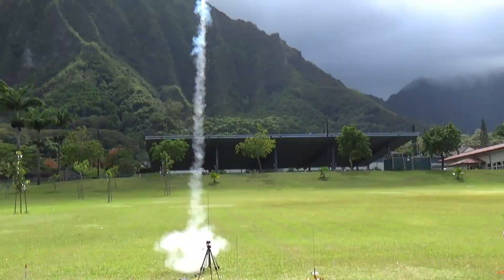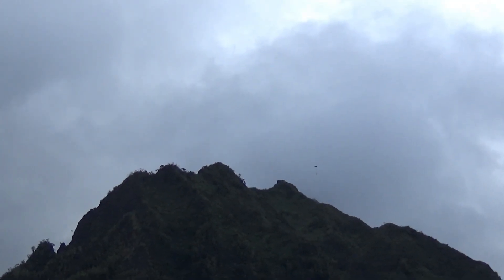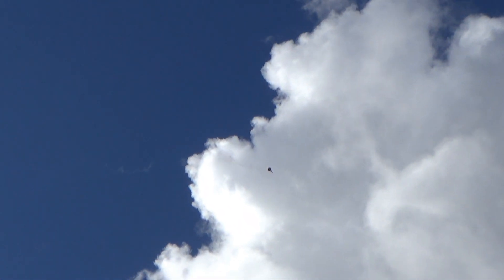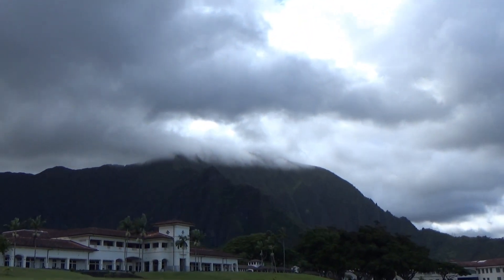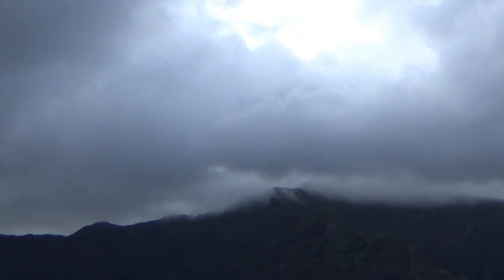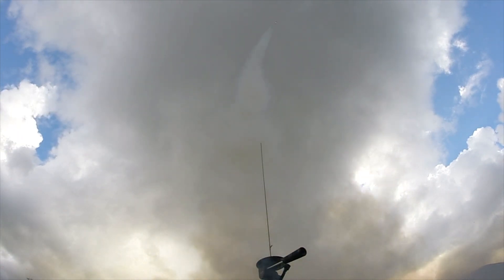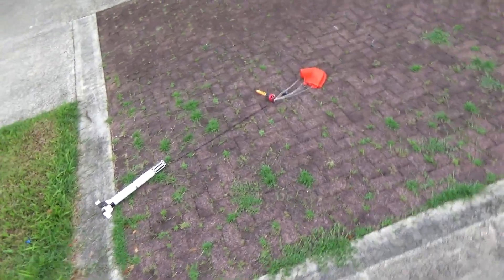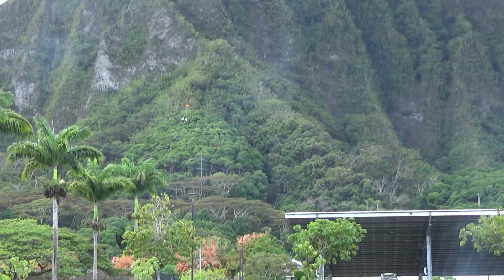Model Rockets: Launching at Windward CC on 9/11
Launched rockets with the WCC staff and students along with Christopher, Gary, and Roger. We also invited a nearby private high school teacher who is interested in starting a rocketry club at the school. I unfortunately forgot to bring the bag of 2020 Estes catalogs I collected. Strangely, I only have one 2021 catalog that was sent to me.

There were a lot of misfires with Jacob's launcher and the Estes launchers. No system works every time, and we all try to develop a system that works most of the time. For some reason, the 12v battery recharger did not like my starters dipped in fine smokeless powder. What did work were the new Estes Startech starters but those are pricey. I ordered the Quick Dip finally until the Estes motors  start shipping with the new starters. The 12v controller also didn't like the Quest Initiators so switched to my DIY controller with the 2x9v batteries.

I think the A10-3T had a Cato but I shouldn't really call it a Cato since there was no damage to the rocket except a short flight. I bought the A10-3T motors recently knowing there's a higher chance for a Cato. Later, I dropped my water bottle on the rocket and broke the tube above the fins. I think the tube was weak from the multiple launches, so I'm rebuilding the MM except I'll upgrade it to 18mm.

I set the JLCR in the Mercury Redstone to 200ft. When I launched it the other week with the same C18-6W, it seemed to go much higher but didn't have the JLCR inside. It looked like the JLCR released inside the tube before the ejection. Other than a dislodged side of the escape tower, my lucky rocket landed in one piece.

The Big Bertha flights were heavily laden with a 9v battery to power the extensive electronics that Nikki was testing. Jacob and several students are traveling to Black Rock, Nevada next week to launch their avionics in their big rocket (I think 14ft).

The DARC-1 worked as well as can be expected. Next time, I'll include a sheet of wadding in the tube so the ejection charge doesn't go off like a shotgun blast. It's not a complicated build, the hardest part is slicing off the excess plastic without slicing off a finger, and I somehow managed not to.

00:00 Intro
00:11 Jacob's Snitch
00:26 Mini Mean Machine 3pts
01:05 Gary's Starfire
01:25 Gary's Nimbus
02:12 Falcoln Heavy 4 pts
03:16 Nikki's Big Bertha
03:26 Nikki's HiJinks
03:54 Gary's Javelin
04:14 Jacob's Snitch
04:43 Gary's Turbo
05:11 Gild Navigator 5pts
06:39 Gary's Mini Exocet
07:03 Mercury Redstone 5pts
08:59 Nikki's HiJinks
09:19 DARC-1 4pts
10:42 Nikki's Rascal
11:16 Total 21pts + 10 bonus = 31pts